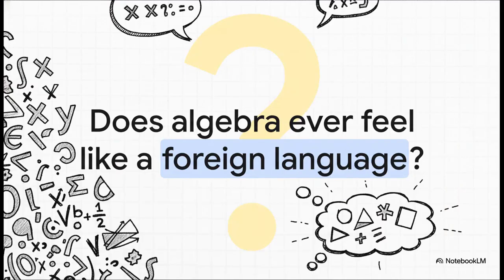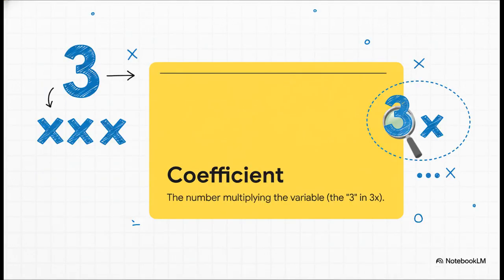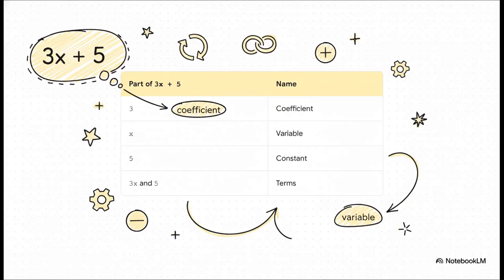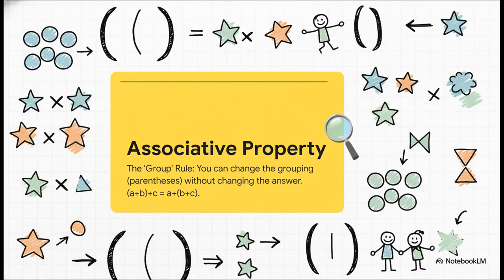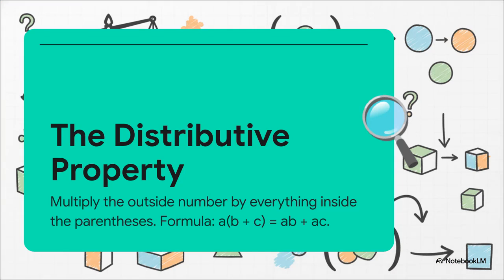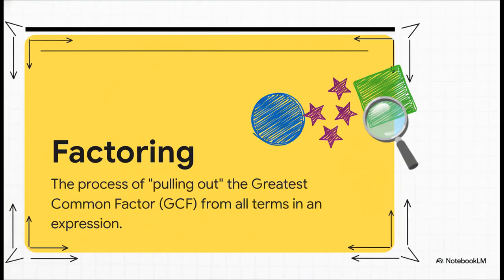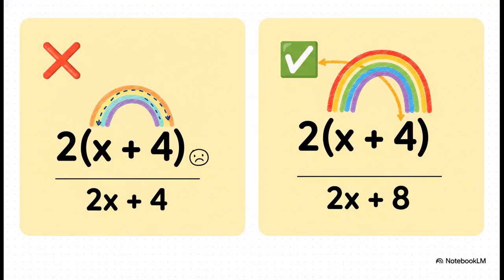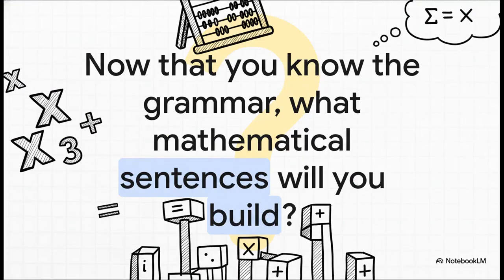Algebra Basics: Speaking the Language of Math | Grade 6 Math 💬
Feeling lost in a sea of x's and y's? Think of algebra as a new language! This video breaks down the fundamental vocabulary and grammar you need to start speaking it fluently.
We cover:
*   **Anatomy of an Expression:** Learn the key vocabulary—variables, coefficients, constants, and terms—to understand what an expression like `3x + 5` actually means.\n*   **The 'Superpower' Properties:** Discover the grammar rules that let you rearrange and simplify expressions without changing their meaning, including the Commutative, Associative, and Identity properties.
*   **The Distributive Property:** Master the most powerful rule (the 'rainbow rule') for simplifying expressions by multiplying a number across parentheses.
*   **Factoring (Reverse Distribution):** Learn how to work backward by pulling out the Greatest Common Factor (GCF) to simplify expressions.
*   **Common Mistakes to Avoid:** We highlight common pitfalls, like forgetting to distribute to all terms in an expression, so you can build your algebra skills correctly from the start.
Ready to build your first mathematical sentence? Let's go!